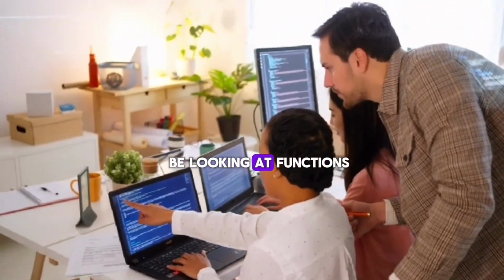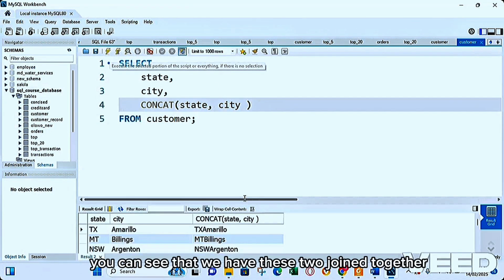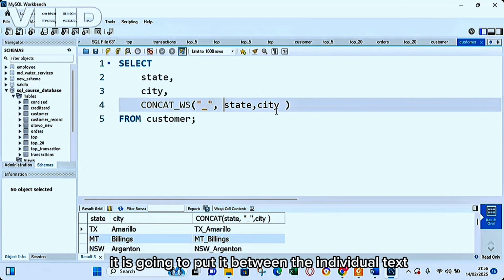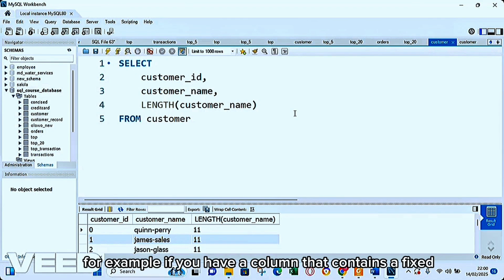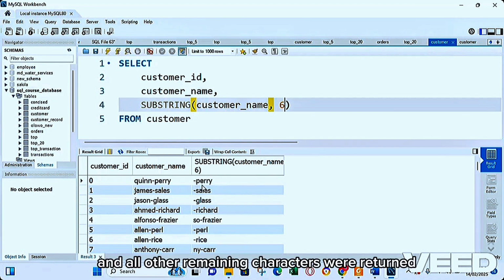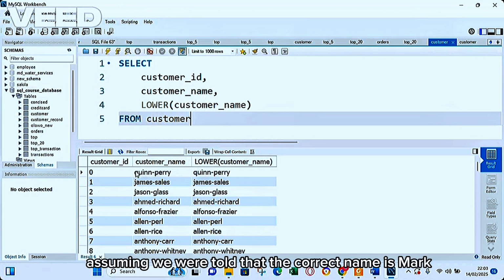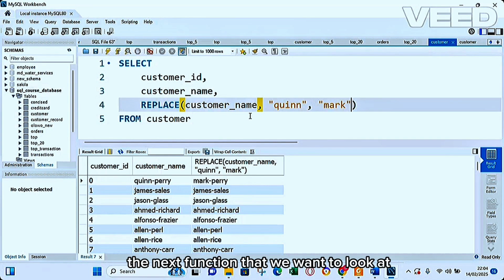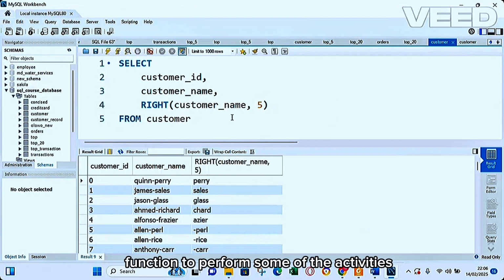9 MOST IMPORTANT TEXT FUNCTIONS IN MYSQL IN LESS THAN 10 MINUTES